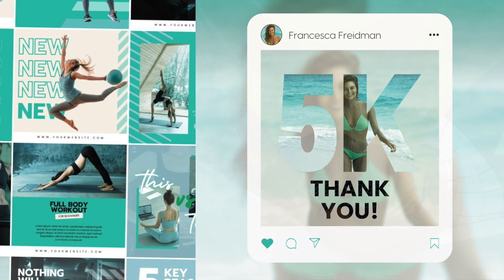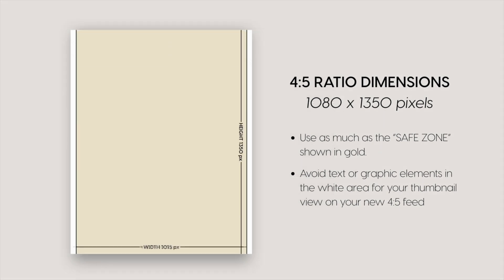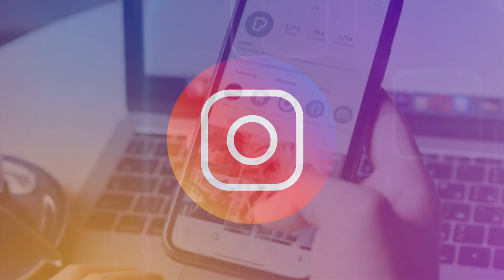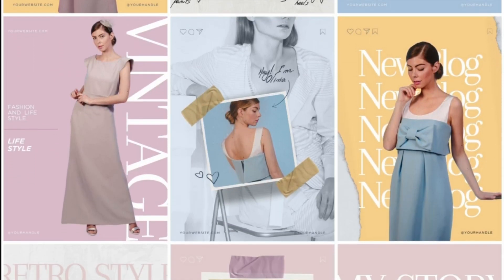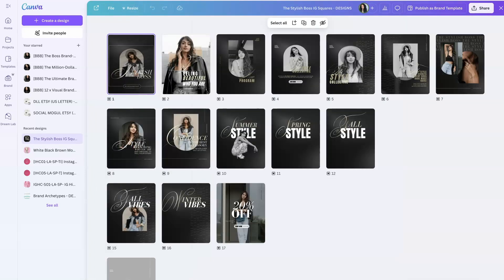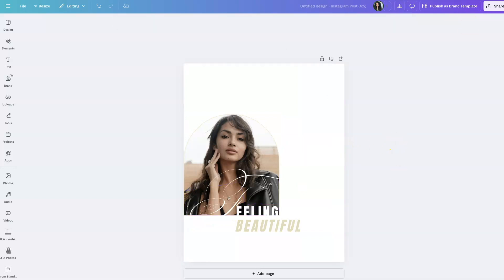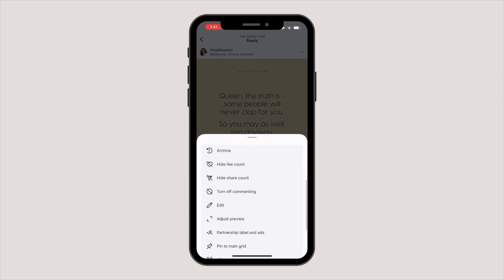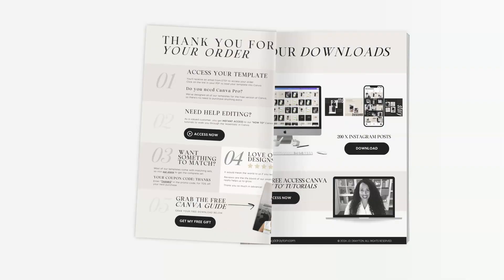NEW Instagram Grid Layout 2025! HOW to FIX it in Canva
Instagram just shook things up with a major grid update—your profile feed may no longer display square posts!

The new 4:5 format is designed to give your content more visibility, and if you’re not resizing your posts properly, your aesthetic could be suffering (yikes!).

In this video, I’ll show you 5 fast and simple ways to resize Instagram posts to 4:5, perfect for creators, influencers, and digital entrepreneurs who care about visual branding. Whether you’re using Canva Pro, Canva Free, or just your iPhone, I’ve got you covered!

What You’ll Learn:
00:00 – Intro: Instagram's Grid Layout update
01:48 – Instagram's 2025 Grid Change Explained
04:33 – Canva Resize Tool (Magic Resize)
05:10 – Copy + Paste into a 4:5 Template (Free Method)
05:47 – Design in 4:5 From the Start
06:47  – Resize on iPhone (Quick Mobile Hack)
07:18 – Resize in Instagram

★★★  FREE INSTANT DOWNLOADS ★★★

Grab my FREE Instagram Sizing Guide and learn exactly how to design perfectly sized posts that look flawless on your feed—and actually stop the scroll:

Grab the Boss Brand-Up Bundle as my gift to you to help you master personal branding like an A-List celebrity:

Create your own visual brand aesthetic using my luxe Canva pre-designed templates at: 🛍️

👑 Join The Ultimate Glow Up – A 5-Day Experience with Me!
This is a full rebrand in just 5 days to transform your brand and attract high-end clients.

💎 Book a 1:1 Coaching Call with Me
Let’s map out a luxury brand strategy designed just for you!

Narrated and Edited by J.D. Drayton